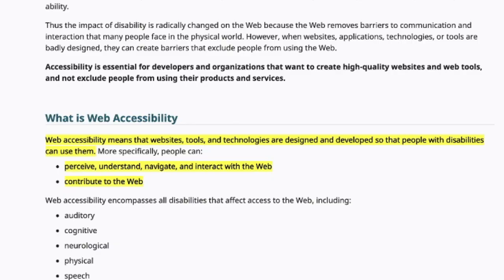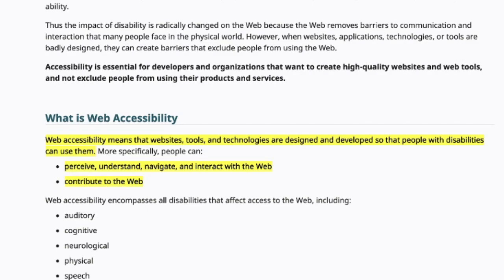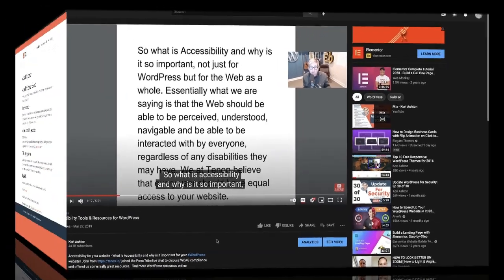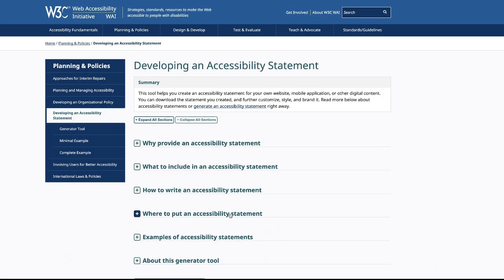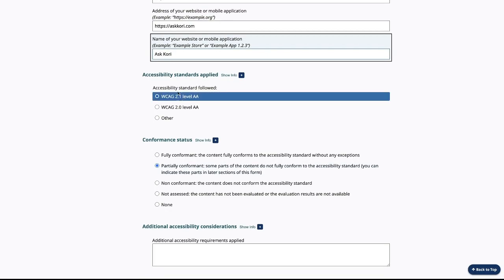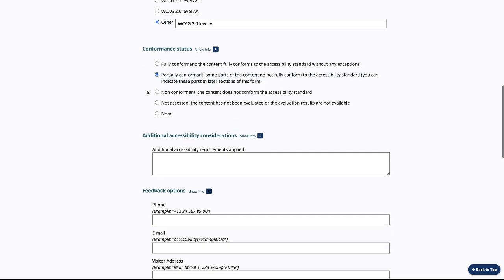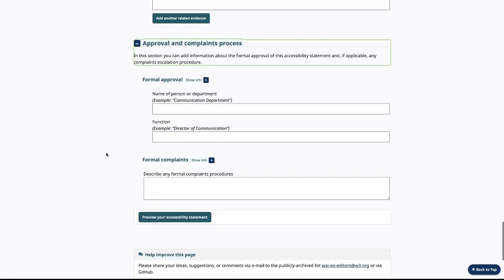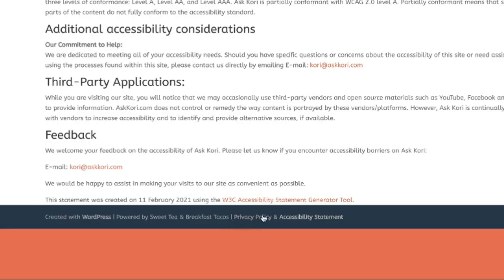Free Tool to Generate an Accessibility Statement for Your Website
If you're working toward WCAG compliance for accessibility on your WordPress website, check out this Free Statement Generator that can help you address the legal side of things. Best practices (in my opinion) is to think of your audience first and design / develop for them first. Educate yourself with the resources below so that you can understand what simple changes might be able to be made, and what more complex user experience testing may be required.